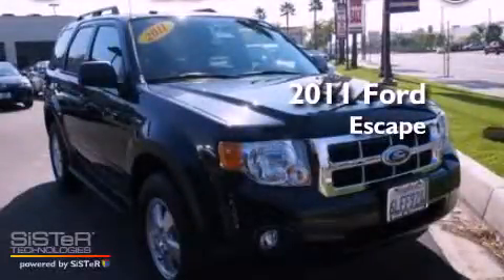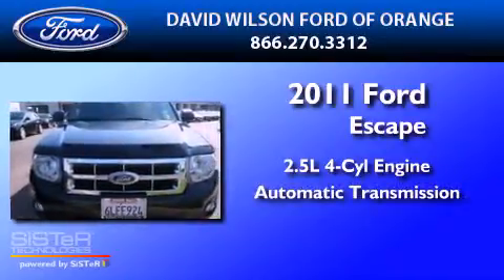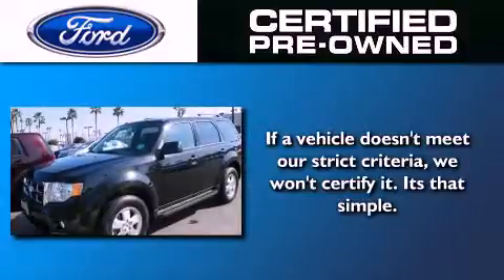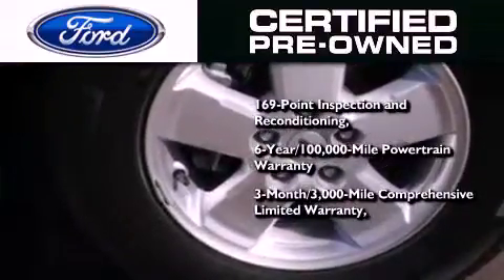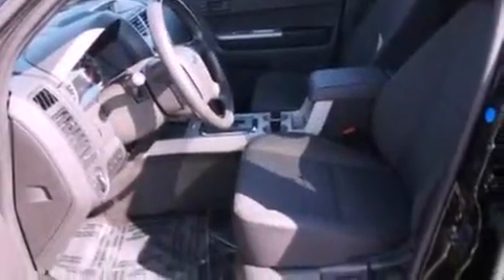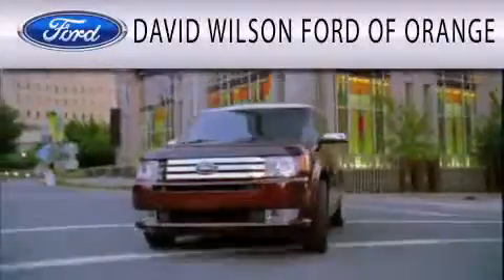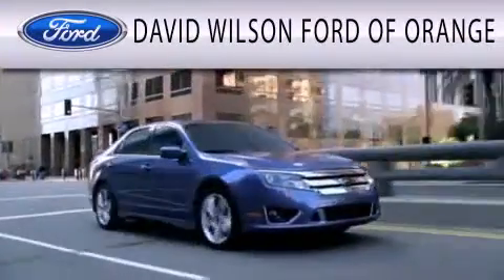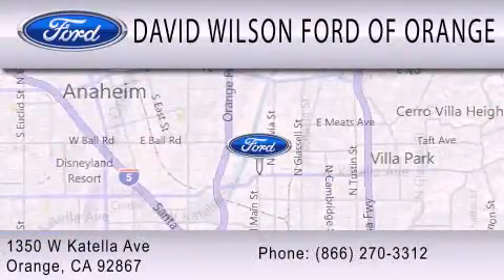2011 Ford Escape Certified Orange CA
Year : 2011
 Make : Ford
 Model : Escape
 Engine : 2.5L I4 16V MPFI DOHC
 Trans . : 6-SPEED AUTOMATIC
 Exterior : BLACK METALLIC
 Miles : 10,323
 Interior : STONE
 Stock : 765134

 1350 W. Katella